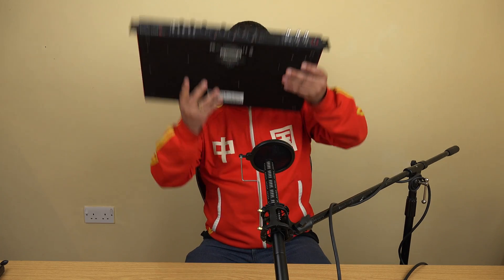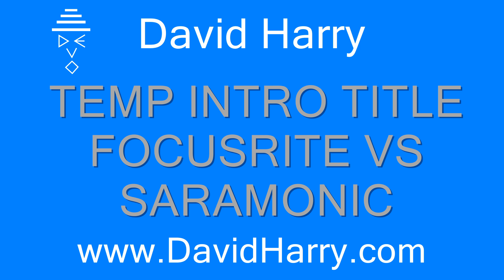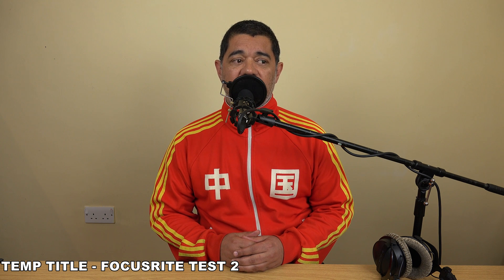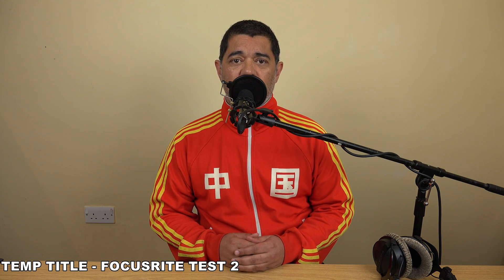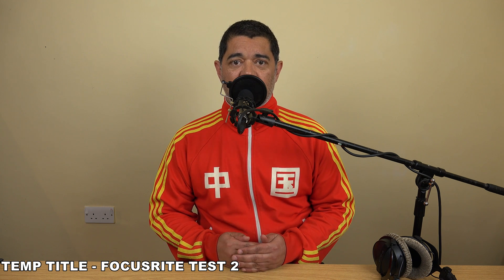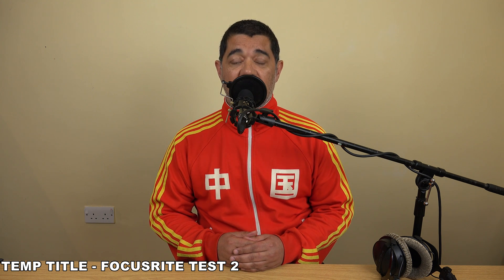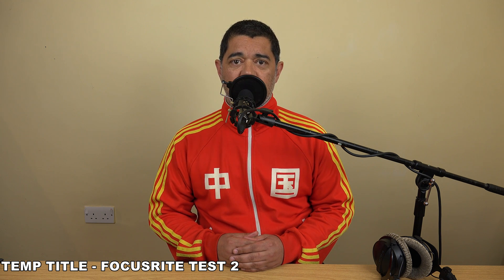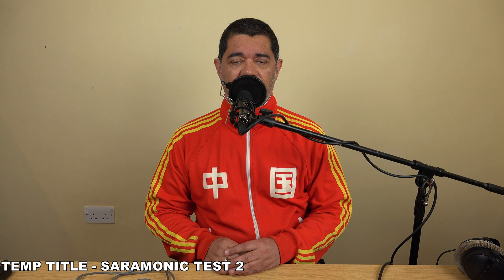Cheap Budget XLR Mic Phantom Preamp VS Expensive Pro Studio Audio Interface Saramonic & Focusrite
THIS VIDEO HAS INCOMPLETE TITLES.

This video is a real world example of comparing a cheap budget XLR phantom powered microphone pre-amp with a fairly expensive professional studio quality audio interface which also provides phantom power via the XLR connector.

This particular test uses a Rode NT5 condenser mic as the source for both preamps. Although, both preamps are good for any studio condenser, video/film shotgun mics, dynamic mics and many other types of mics.